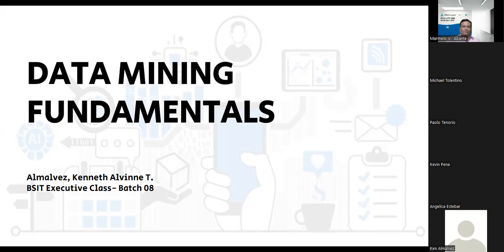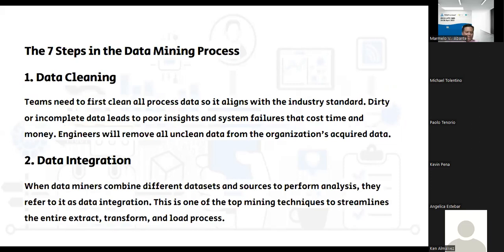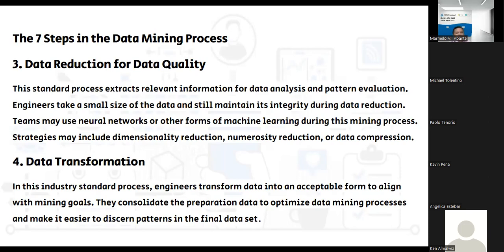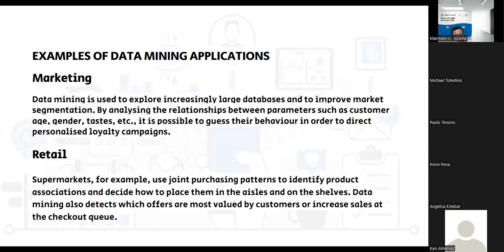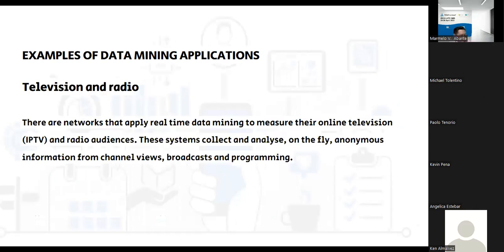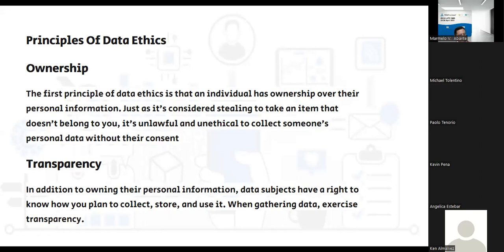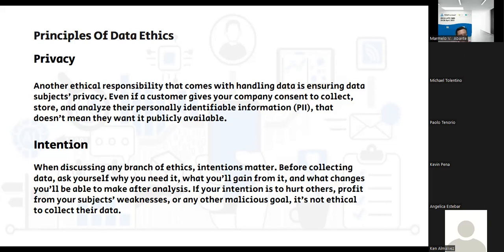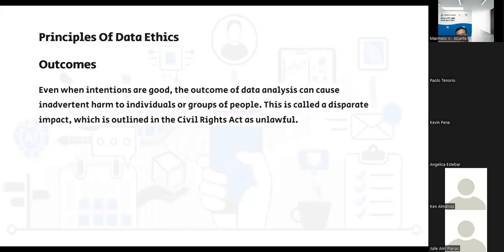Data Mining Fundamentals, Definitions, Process, Application Examples, and Ethics